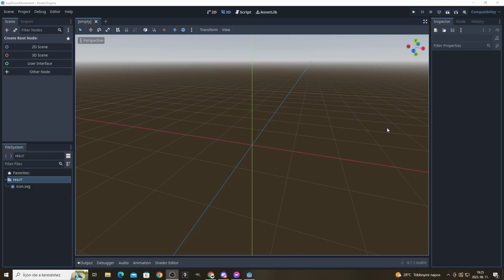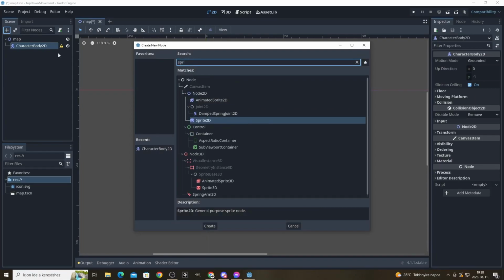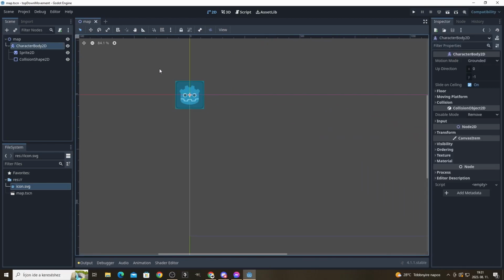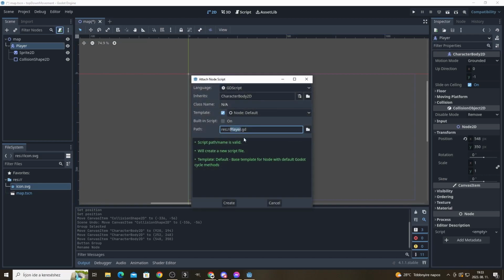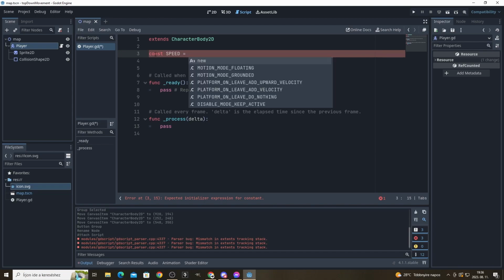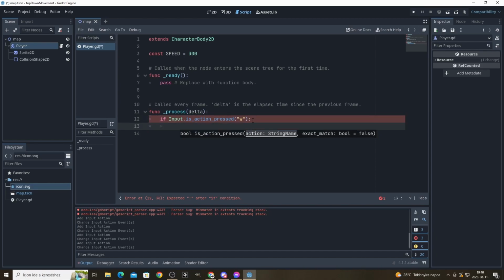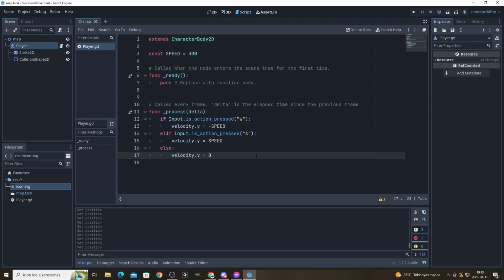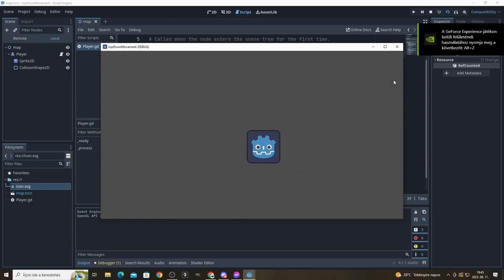How To Code Topdown-Movement In Godot (Tutorial For Beginners)